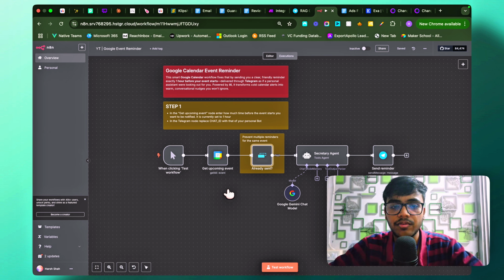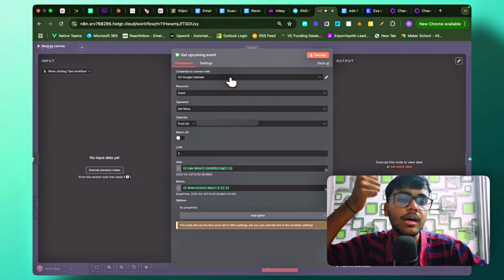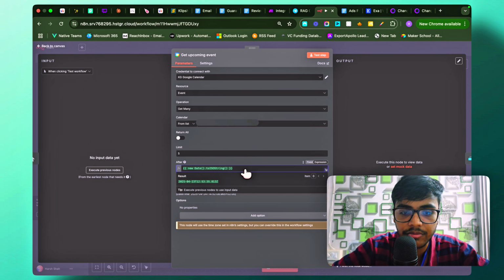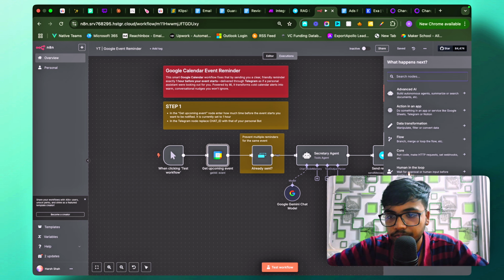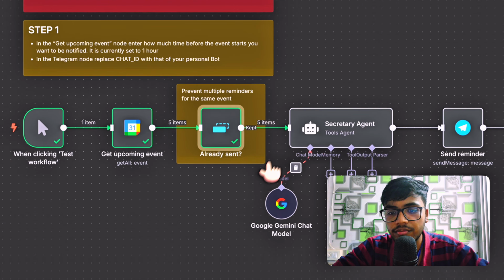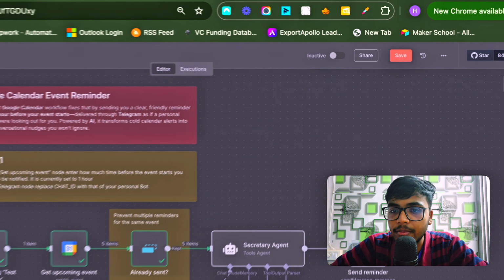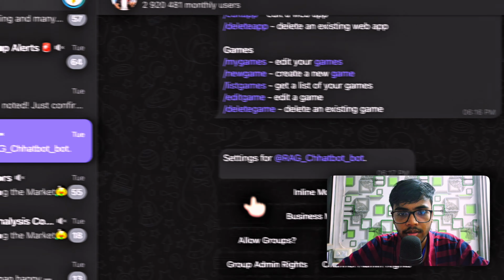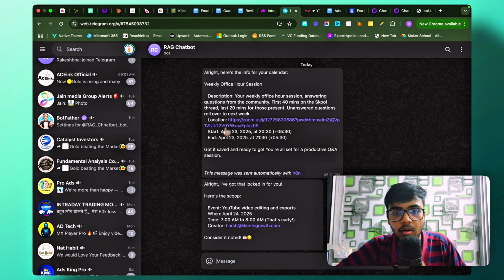​Build a Telegram Bot for Google Reminders in Seconds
Get free blueprint ↴

WHY ME?